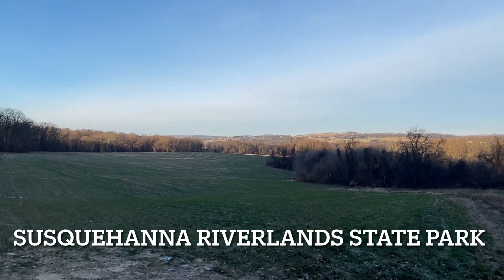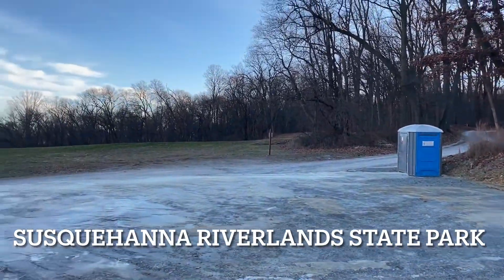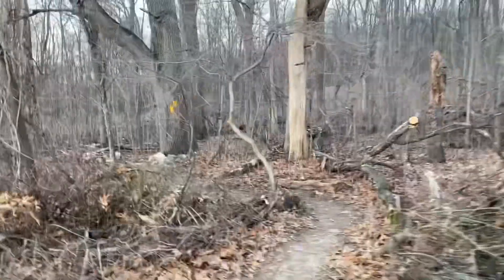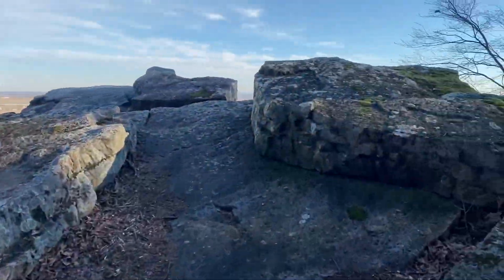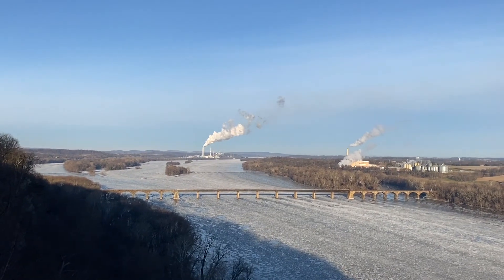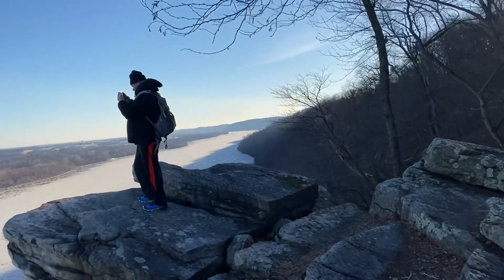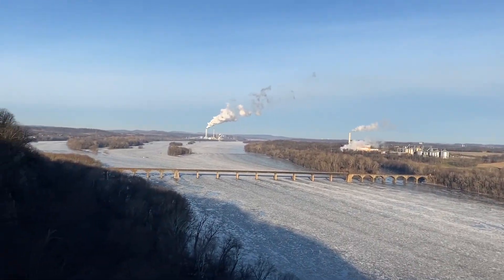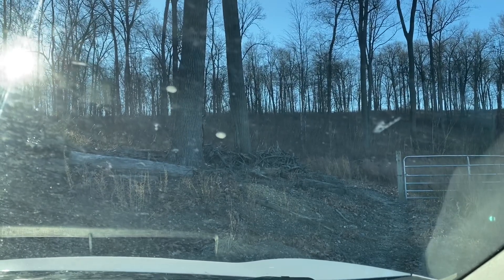Schull’s Overlook at Susquehanna Riverlands State Park - Pennsylvania’s newest state park